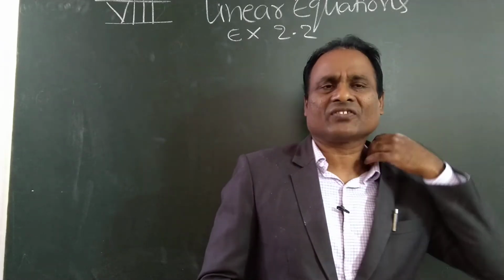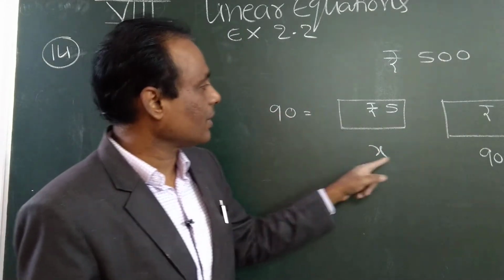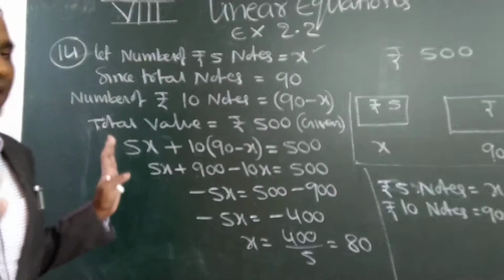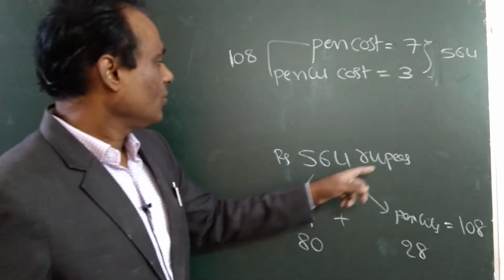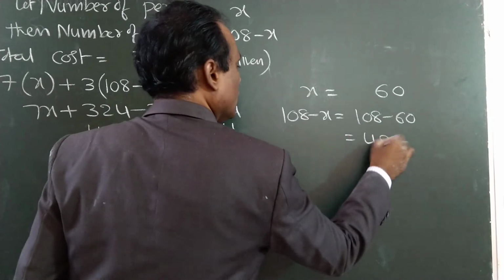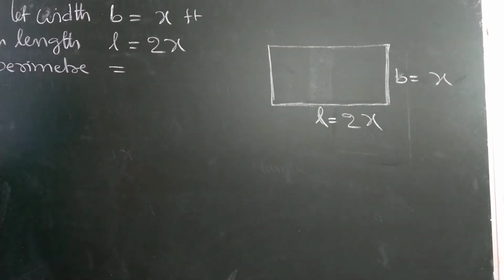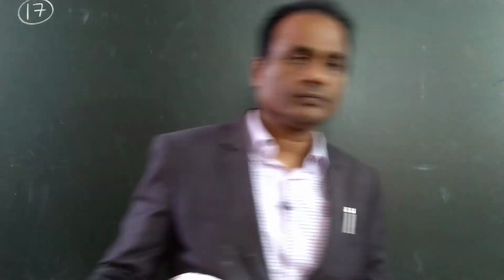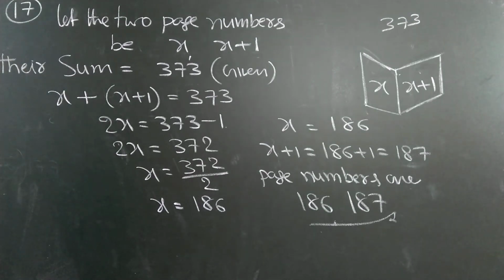8 Linear equations-6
8th class linear equations-6